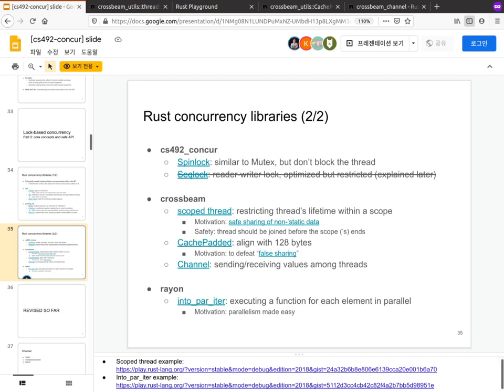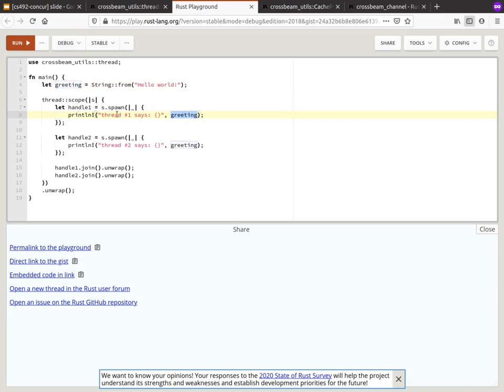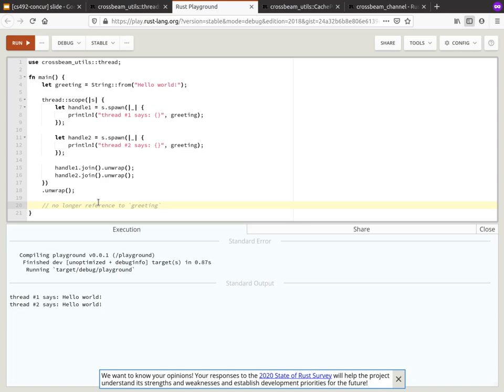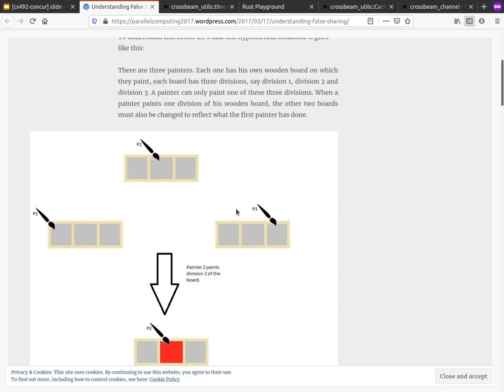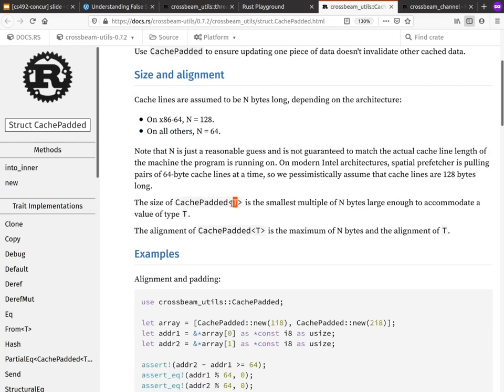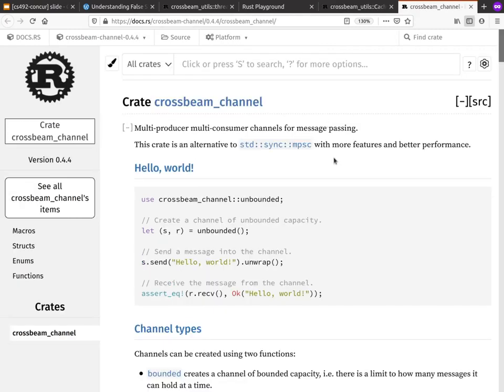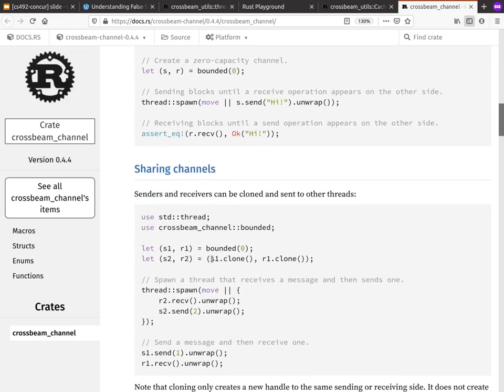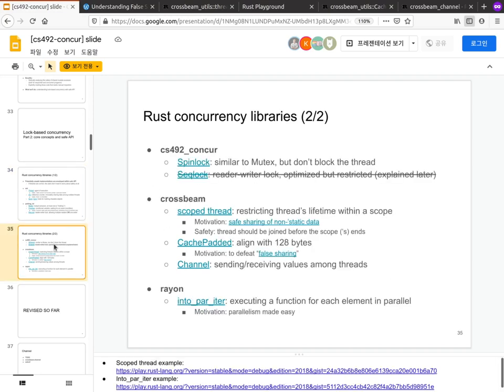[KAIST CS492C, 2020 Fall] Lock-Based Concurrency, API of Crossbeam